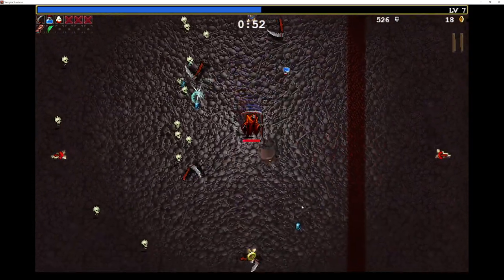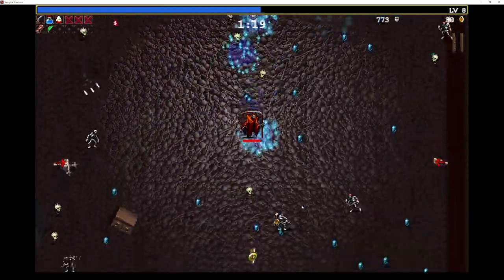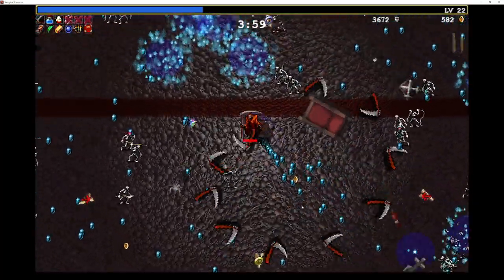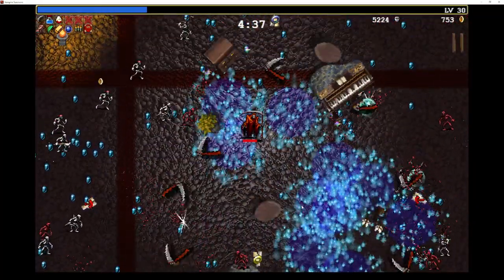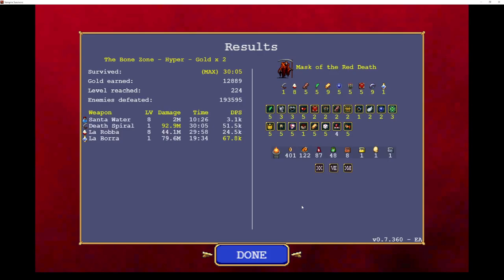Vampire Survivors Leader Board The Bone Zone Red Death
Leaderboard run with Red Death on The Bone Zine for Kills.

only 3 weapons, grabbing arcana to boost might and reduce cooldown
Scythe (starts) + Water + Furniture (bought at start)
Passives: Cooldown + Spinach + Gold Bar + Candle + Attract + Bracer
Grabbed Upper Ring for area and duration

Was able to easily survive the last minute, so next run plan to grab the other ring.